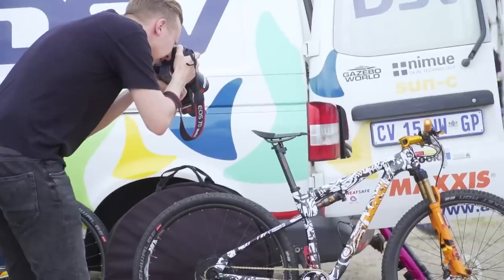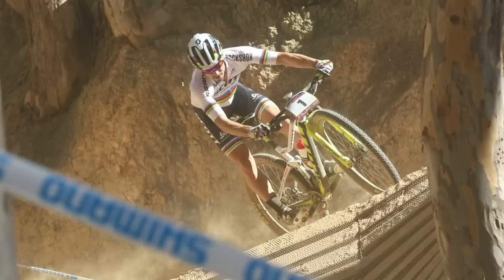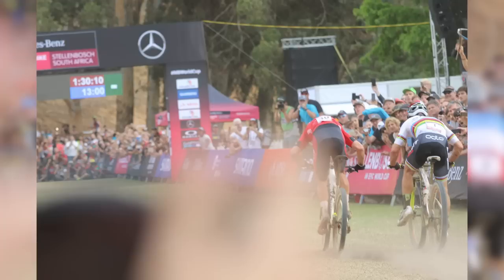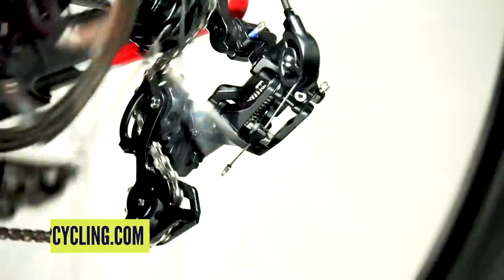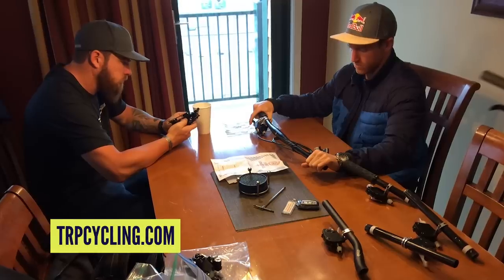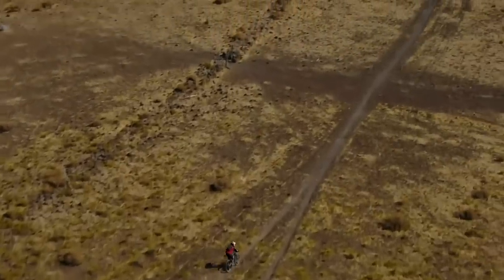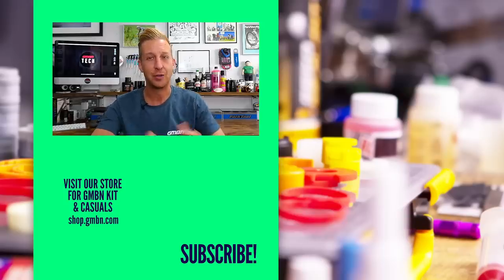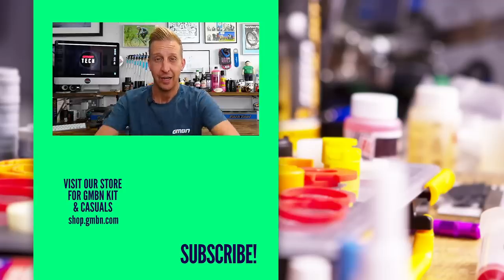7 Mountain Bike Secret Prototypes That Were Revealed By Top Racers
Mountain Bike Tech is developed at a frankly astonishing rate. Professional racers are usually the first to be spotted using new technology, often under wraps at the races, or hiding in plain sight.
In the last few years, we’ve seen some amazing Tech appear! Here are our favourite bits of MTB tech we’ve seen come from the world of racing to the bike shop shelves...

If you'd like to contribute captions and video info in your language, here's the link 👍